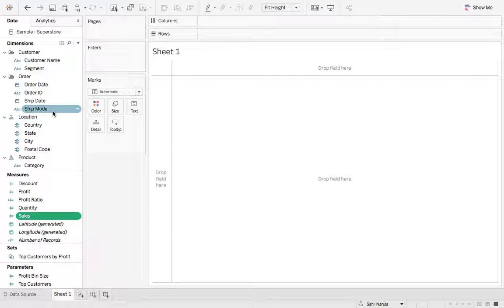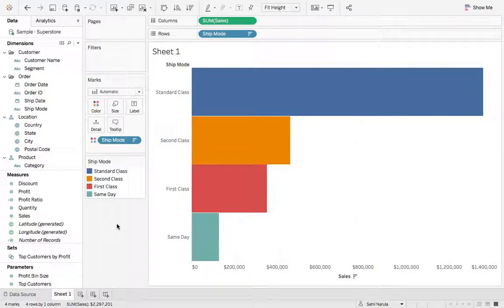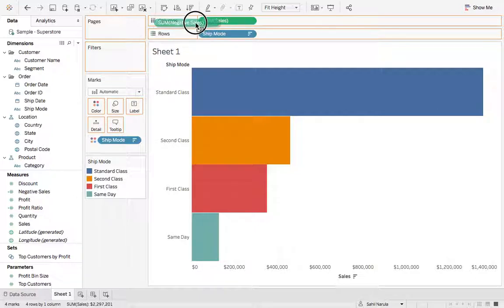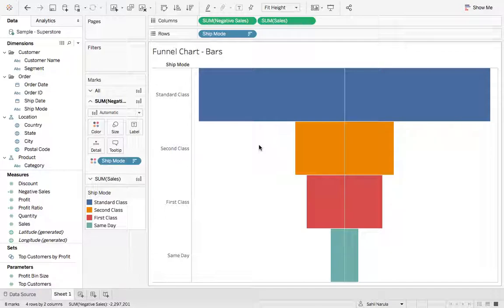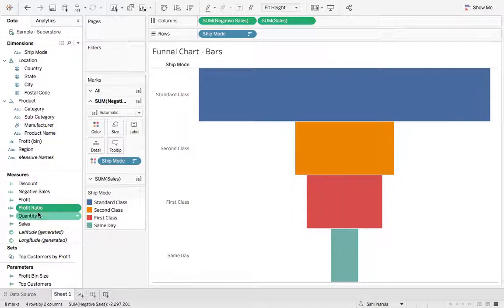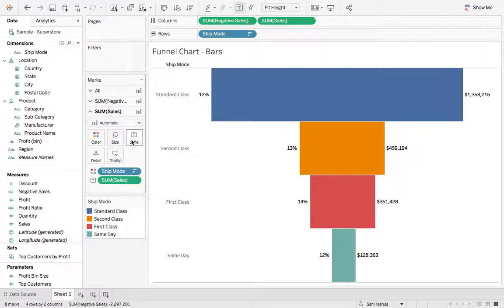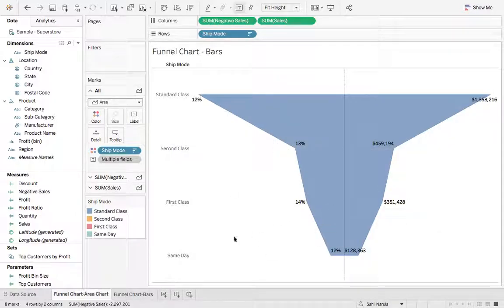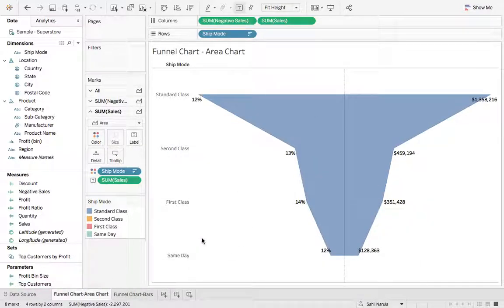Funnel Chart in Tableau